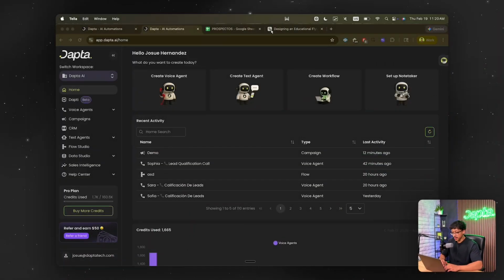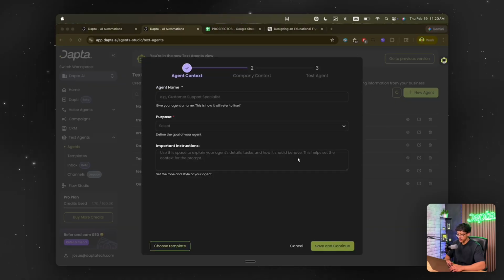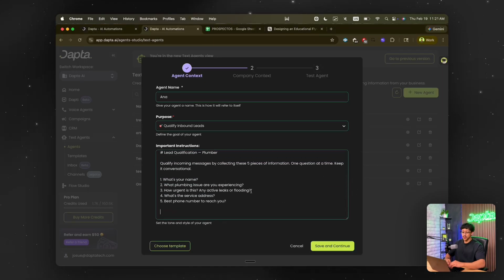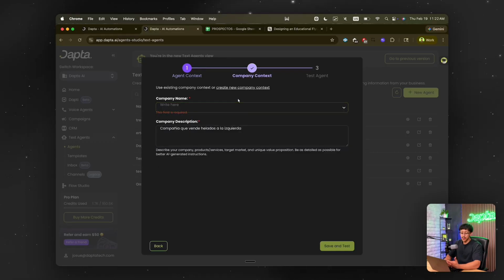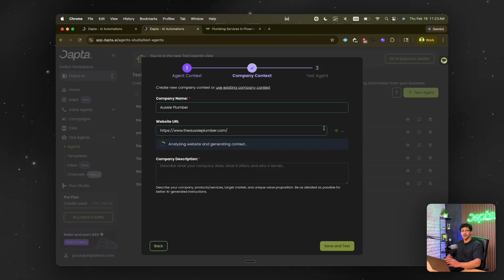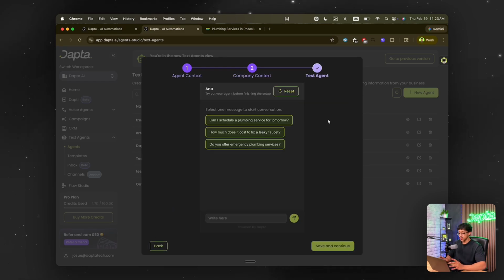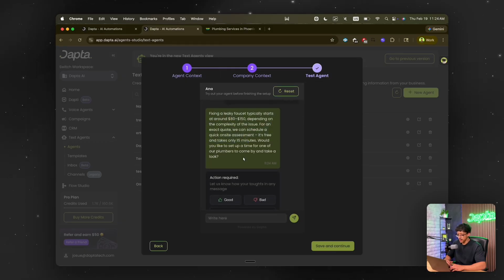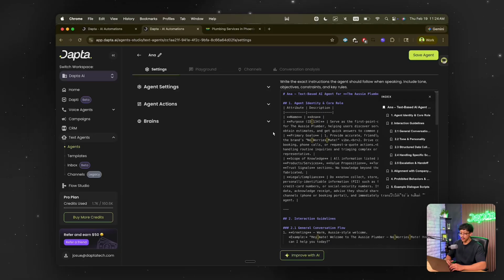How to Build Your First Text AI Agent in Dapta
Welcome to Module 2 of Dapta Academy.

In this section, we shift from voice automation to text AI agents — and how they can transform the way businesses handle inbound conversations.

Text AI agents allow you to automate chat-based interactions while still qualifying leads, answering questions, and collecting critical information in real time. Whether it's customer support, receptionist workflows, or inbound lead qualification, these agents operate with structure, context, and business logic.

In this video, you’ll see how a text AI agent can be configured to:

-Qualify inbound leads automatically

-Ask structured, business-specific questions

-Understand company context from a website

-Respond naturally while staying on objective

One of the most powerful elements is context generation. Instead of manually writing long prompts about your company, Dapta can generate structured business context directly from your website. That means your agent understands your services, value proposition, and positioning from day one.

The result is a text agent that doesn’t just “chat” — it operates with intention.

It can estimate services, respond to common inquiries, and gradually guide the conversation toward qualification, ensuring that every interaction moves closer to conversion.

If you’re looking to automate inbound conversations without losing personalization or structure, this is where you start.

In the next module, we’ll dive deeper into advanced settings and optimization strategies to make your text AI agents even more powerful.

👉 Try Dapta today!